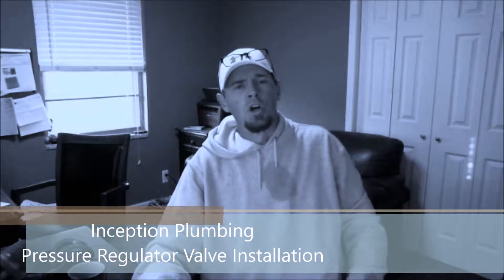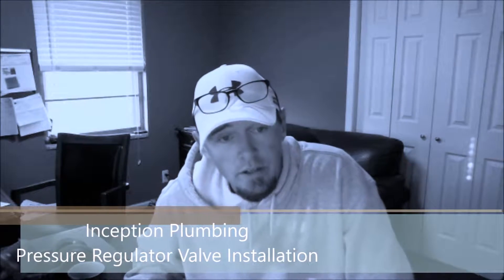Pressure Regulator Valve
This video gives you a complete walk through on how to install a pressure regulator valve on a domestic water service.